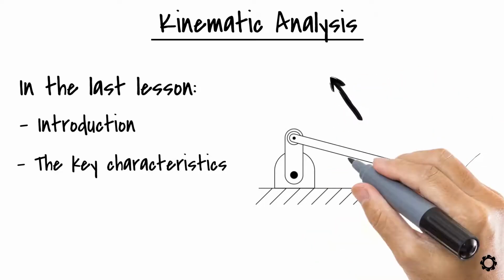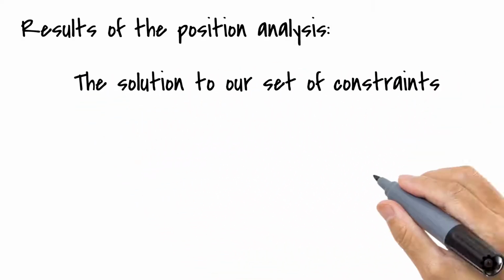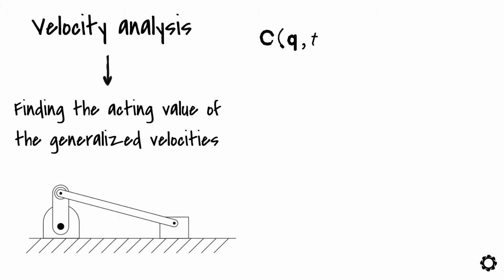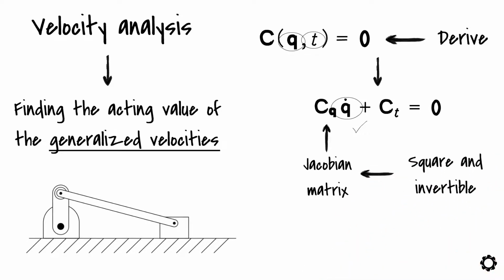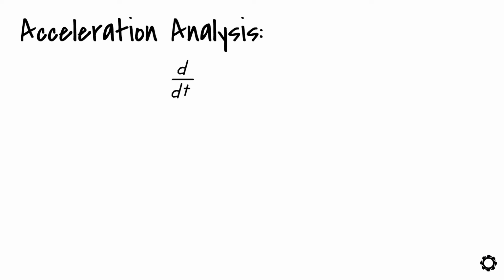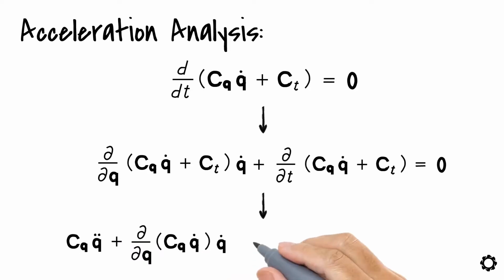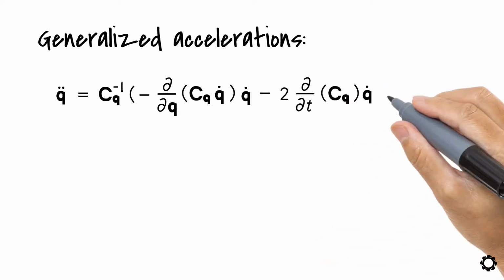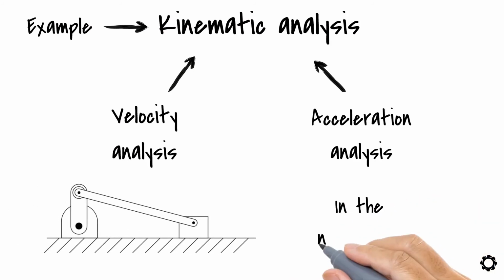Velocity and Acceleration Analysis | Simulations | Multibody Dynamics | Mechatronic Design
Course: Simulation of a Mechatronic Machine 1